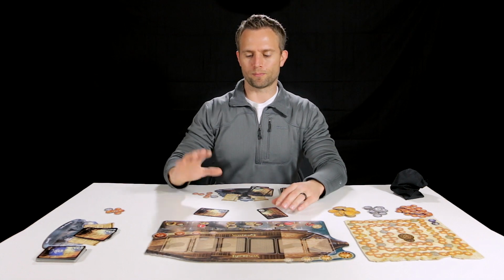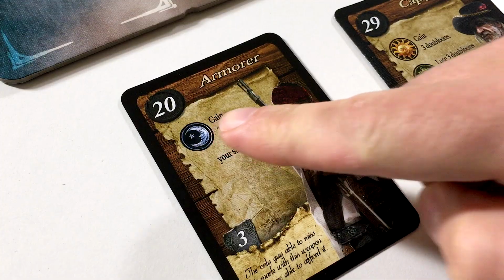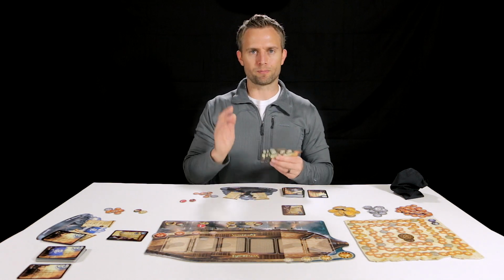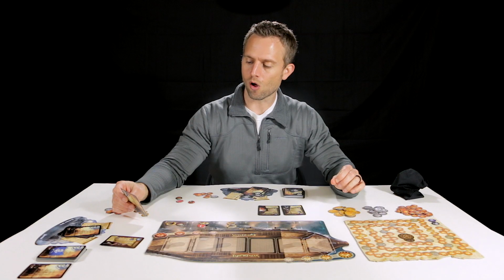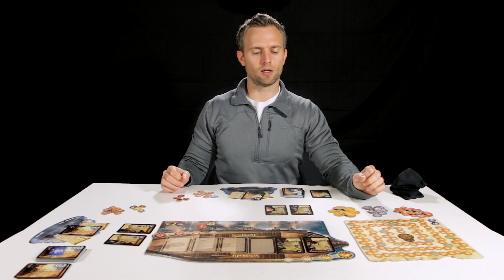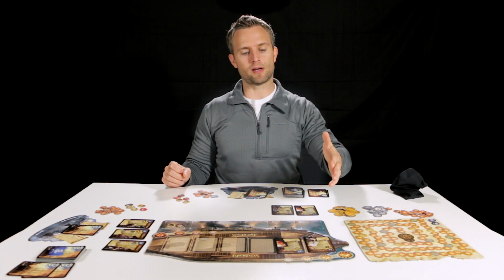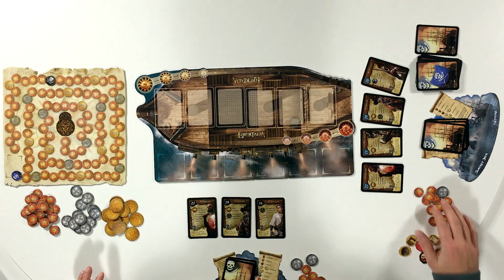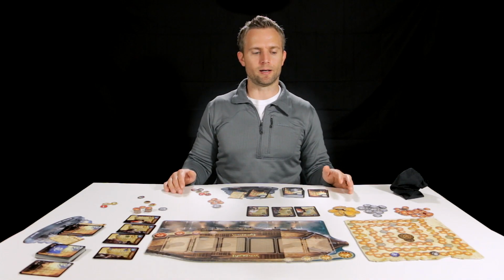Libertalia - Turn By Turn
Watch and learn how to play Libertalia the board game turn by turn. Libertalia is published by Asmodee.

Libertalia is a great card bluffing game with a great pirate theme. The game plays up to 6 players and is easy enough for most to have fun with on their first play through.

FOLLOW KING ME TO STAY UP TO DATE.